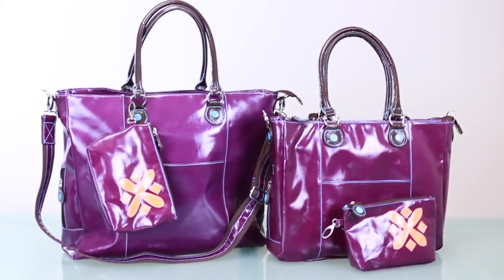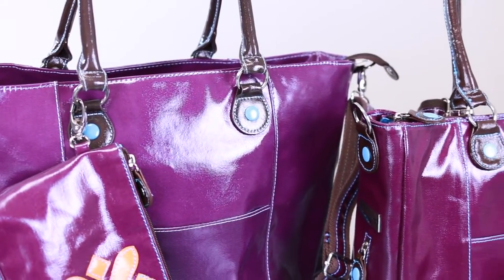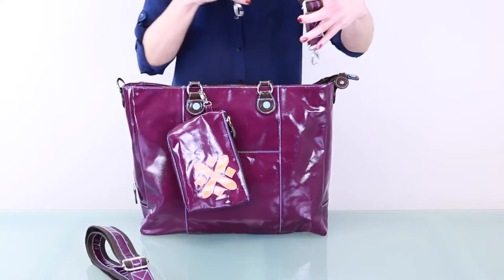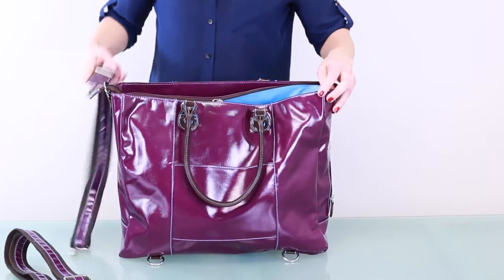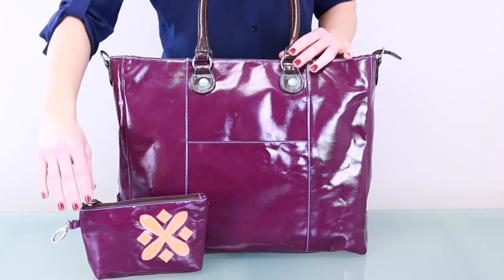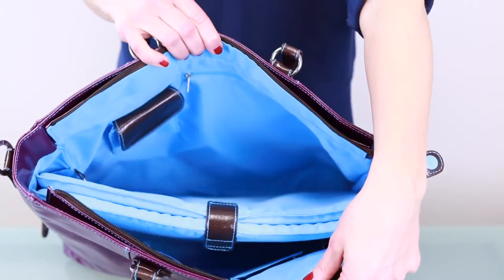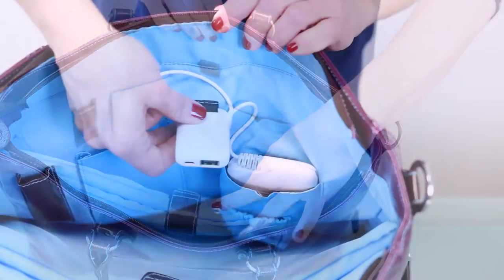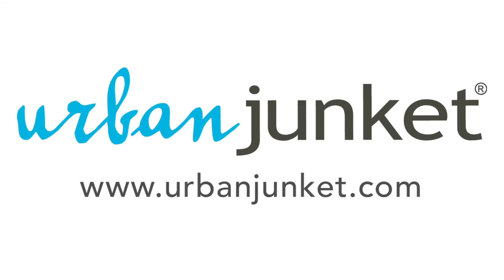15" & 17" Laptop Messenger / Backpack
Urban Junket's most versitile bag comes in two sizes, depending on your laptop size and how much room you prefer. Where it crossbody, or arrange the straps to wear as a backpack.